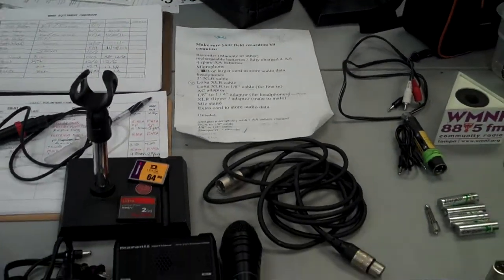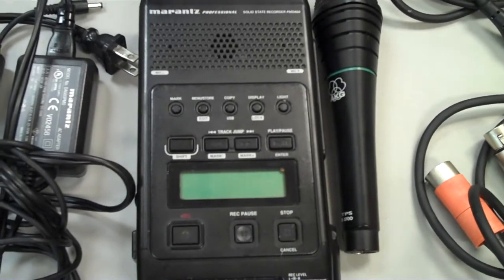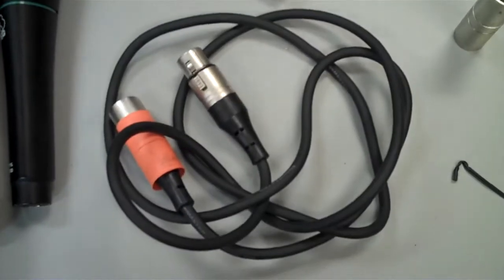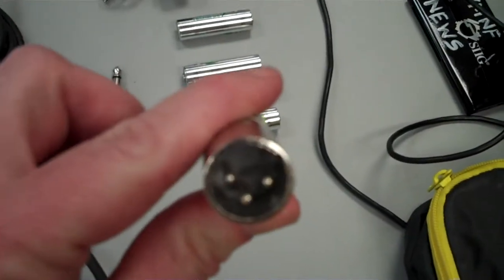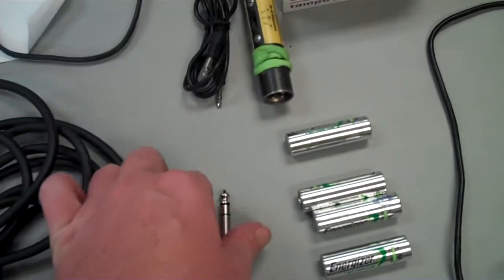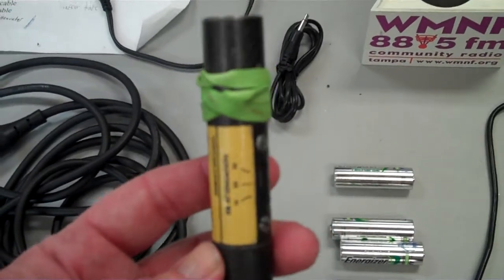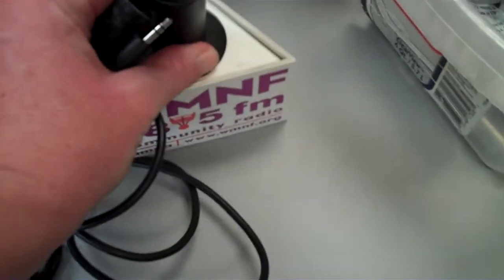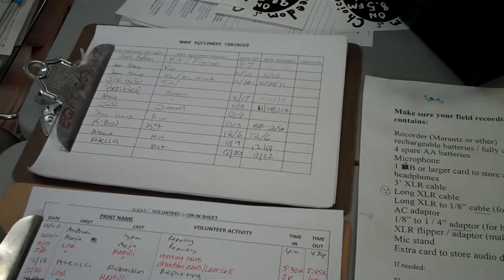WMNF News equipment tutorial 1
What's an XLR cord? What should be in my recording kit? Find all the answers here in this brief video!